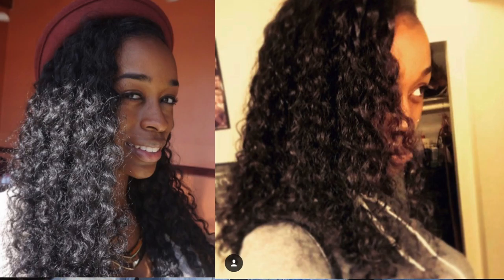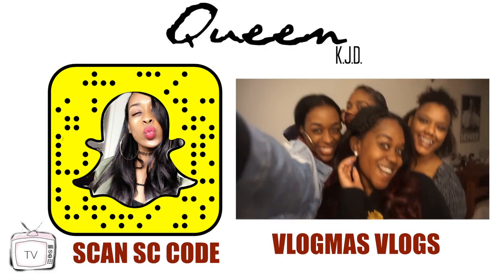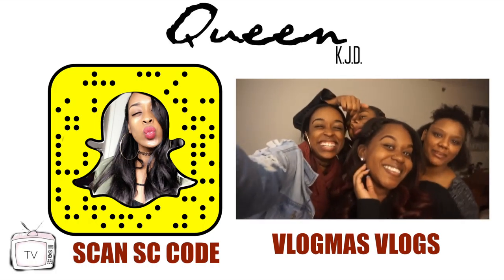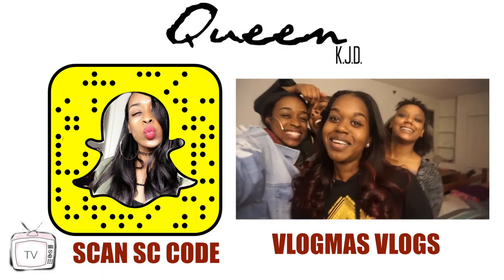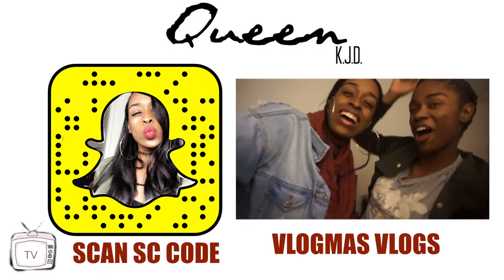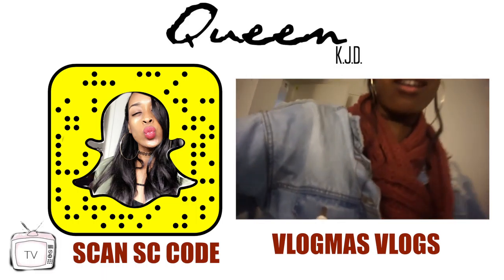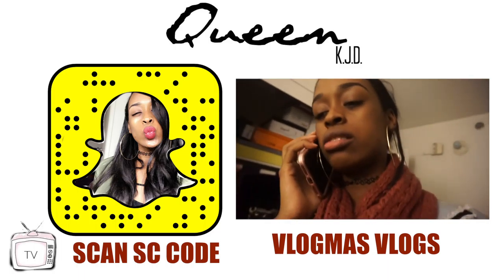Hair UPDATE: MS Here Virgin Hair | AliExpress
Muah! xoxo
Let's Be Friends:
Periscope: _queenkjd
New to my channel?
I am:
- Kiara Draper
- 22 years old
-Sagittarius
- Born & raised in Southern California
- 5th year, graduating senior @CSUN
- Broadcast Journalism Major (which I hate, eww), Minor in Africana Studies
- Resident Advisor
-6ft of pure milk chocolate
Camera: Sonyalpha5000
Editing software: Final Cut Pro X
*If you actually read my description box comment “NOMA'AM” below!